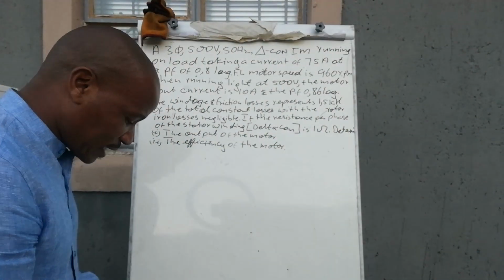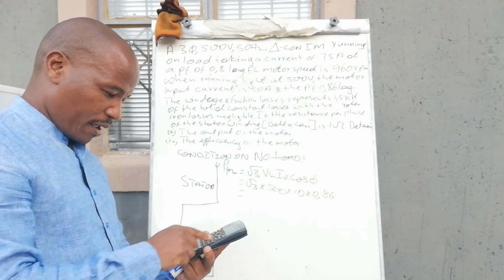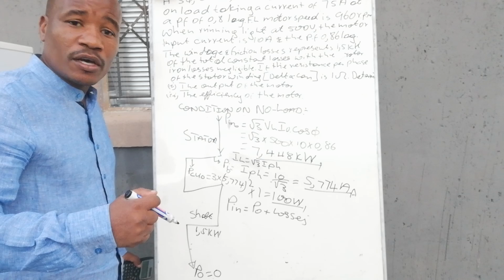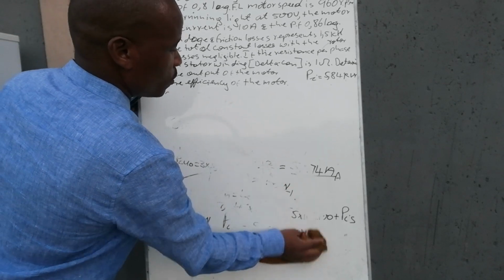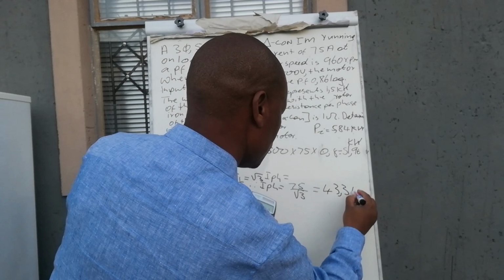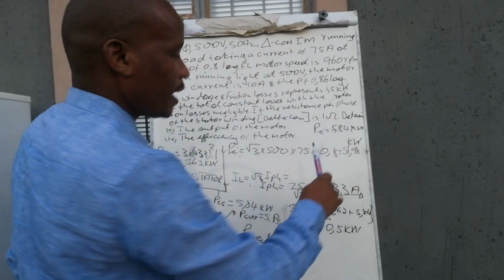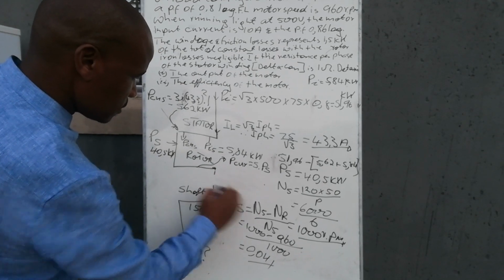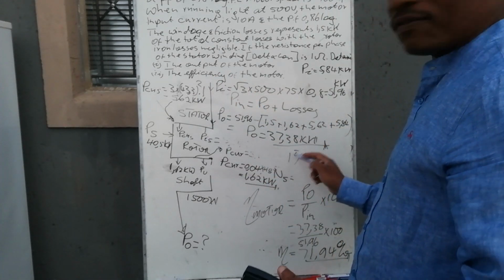Efficiency of Induction Motors|| Part 3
This video forms part of the series of the two videos previously uploaded.